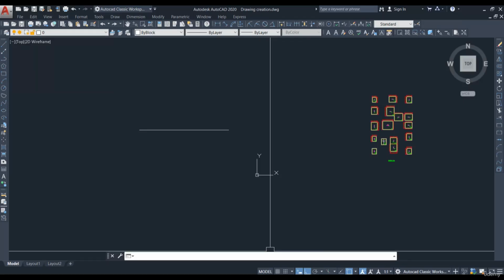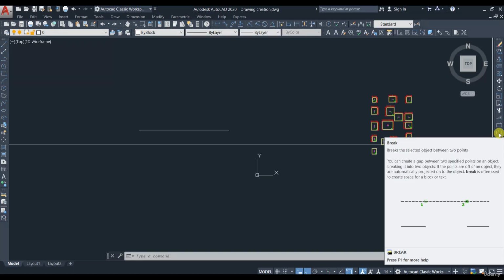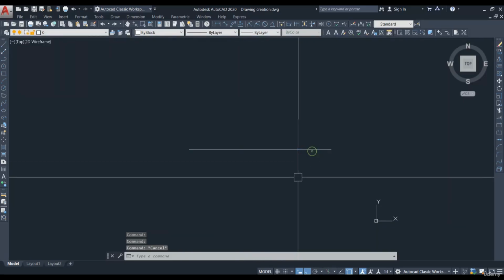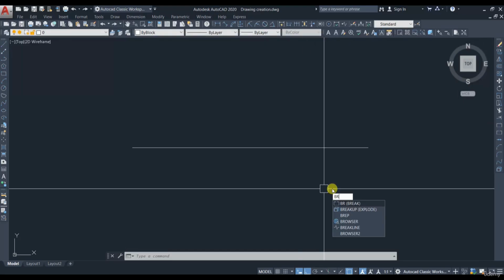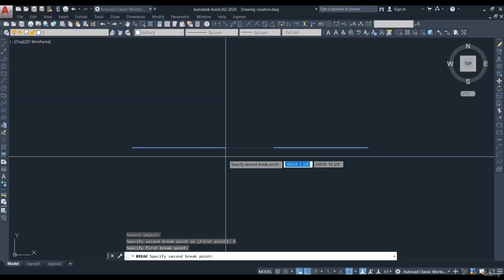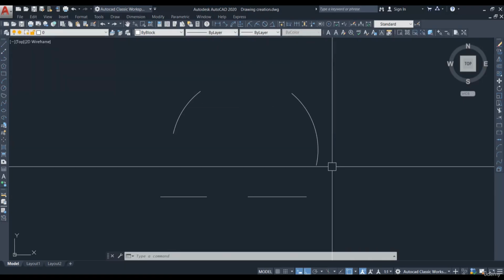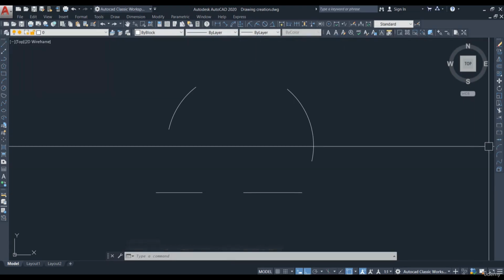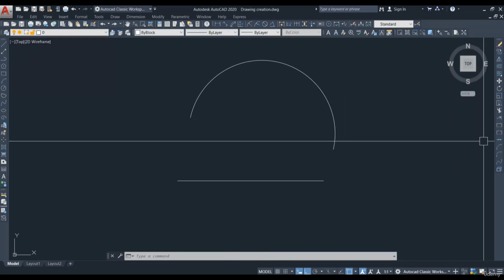Autocad Course Part.23 - Modify Tool bar - How to use Break and Join Command